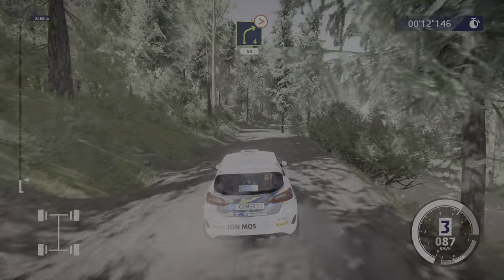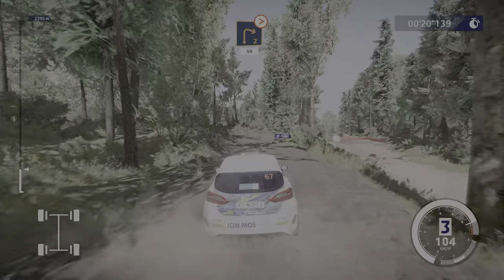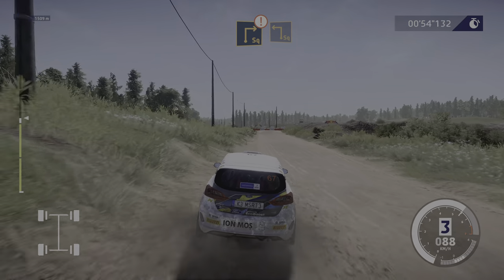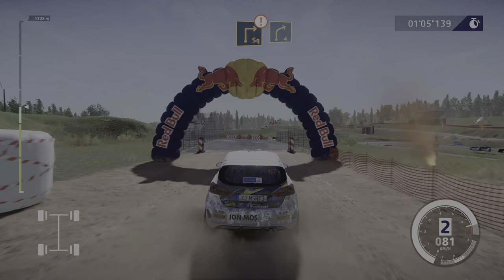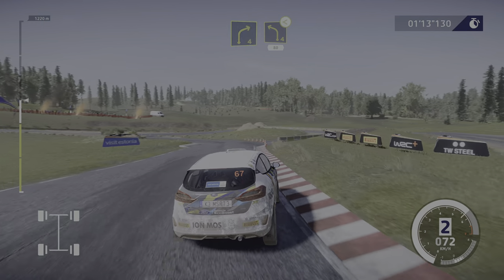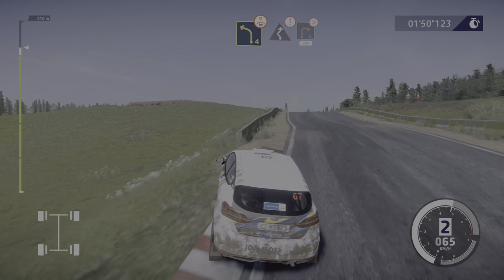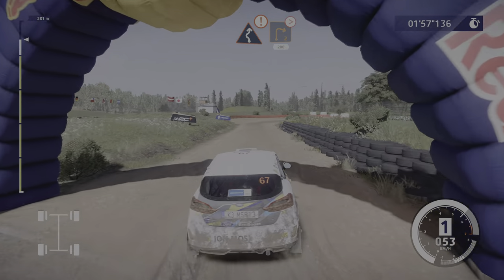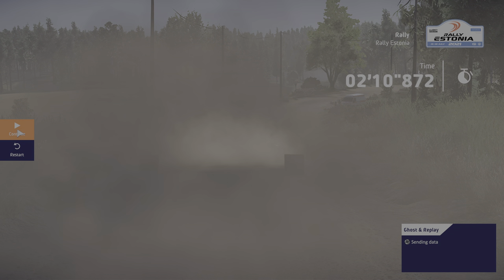RALLY ESTONIA | CAREER | WRC 10 FIA WORLD RALLY CHAMPIONSHIP| PS5 4K | HDR 60FPS | GAMEPLAY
RALLY ESTONIA

PLAYSTATION5 WRC 10 WORLD RALLY CHAMPIONSHIP
CAMPAIGN

WRC 10 gameplay, quick race